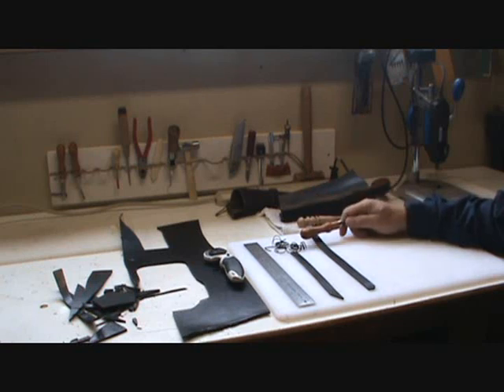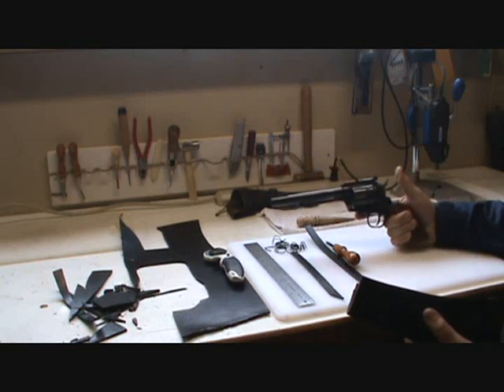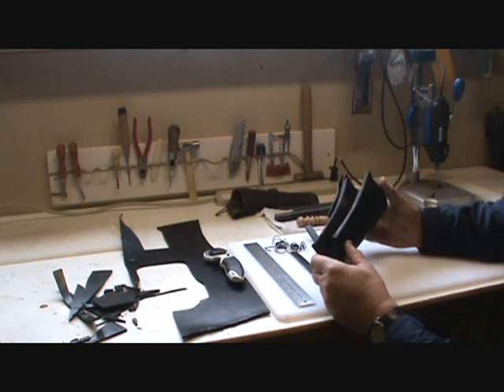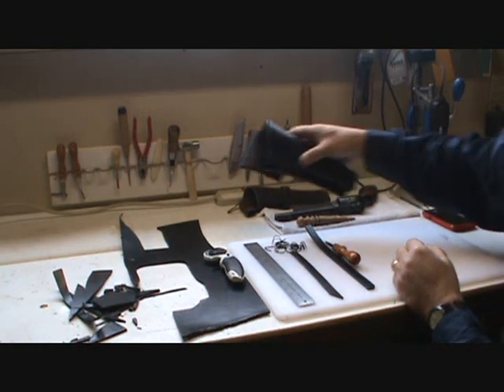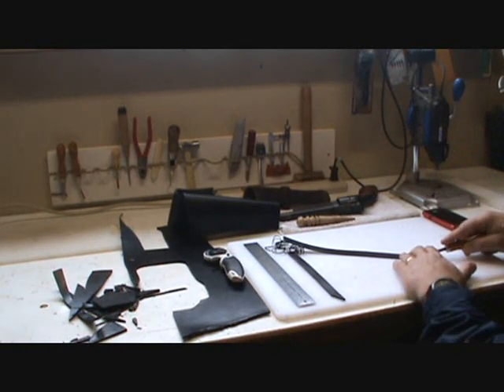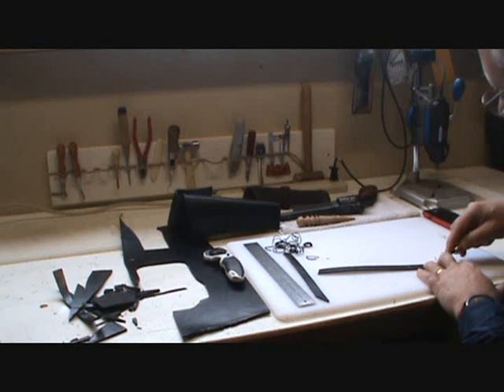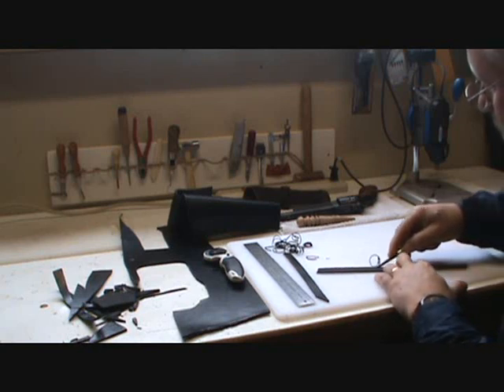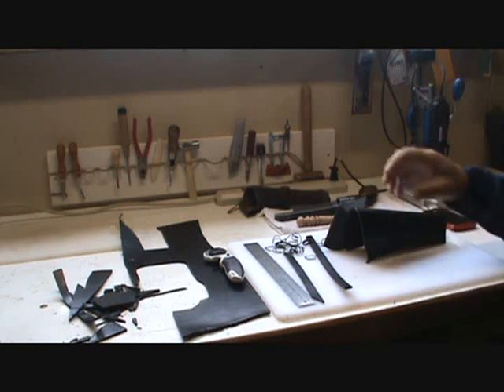Leather holster project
Leather project,leather holster for my Ruger Blackhawk 41-mag.
It will bushcraft...